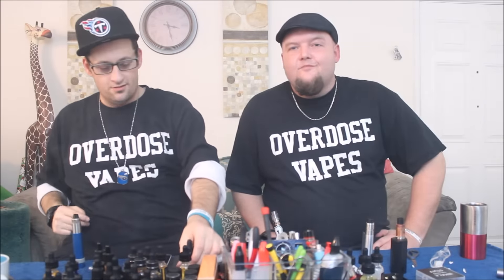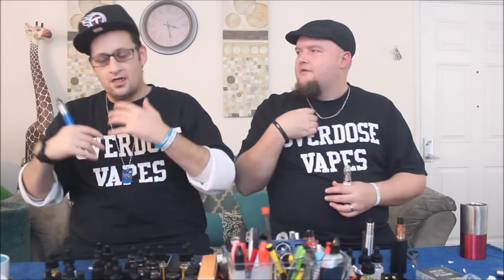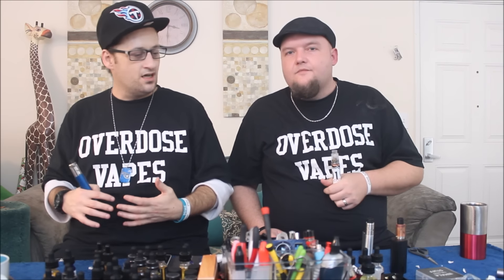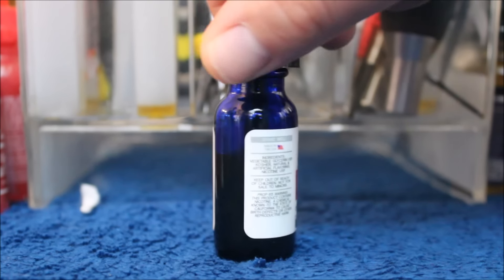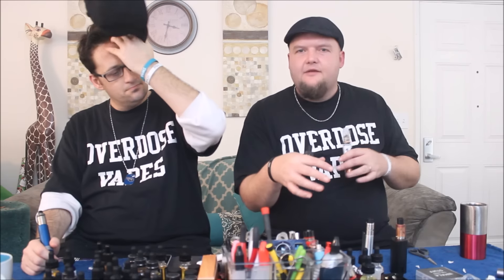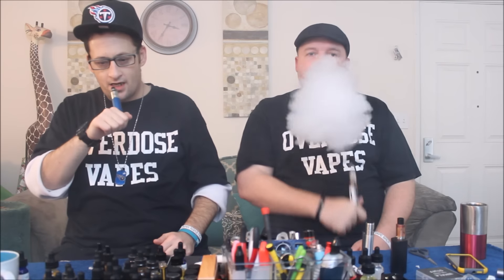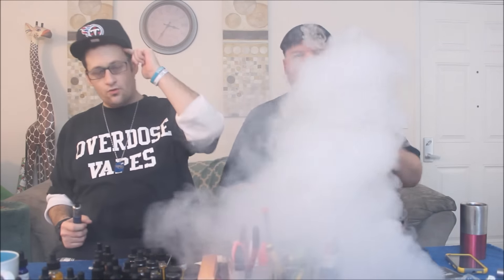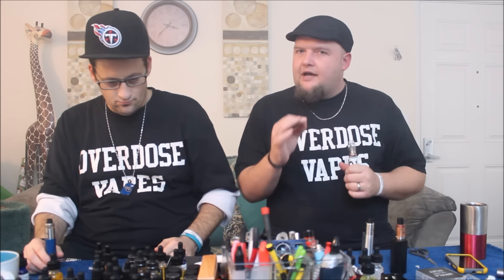Strawberry Panna Cotta by Vape Kitchen (E-Juice Review)